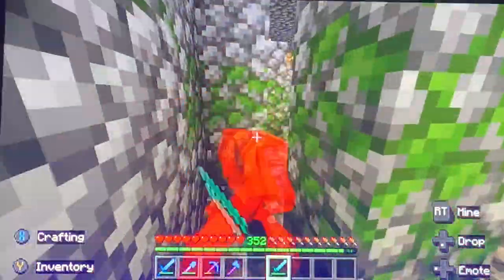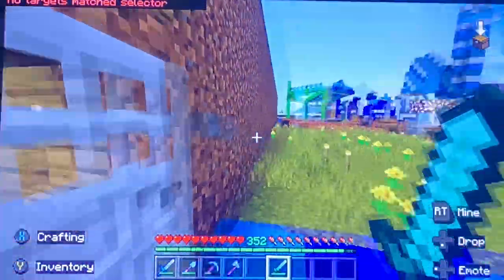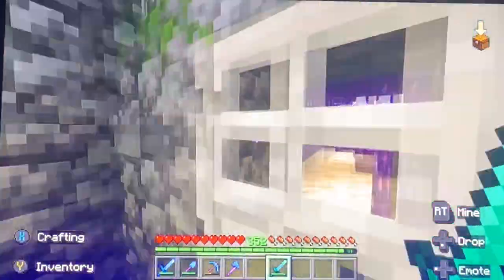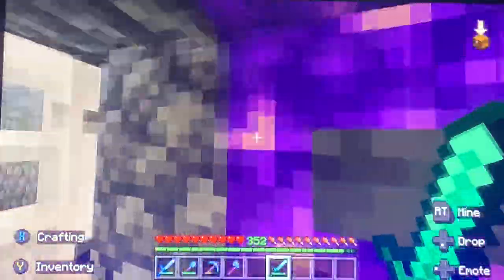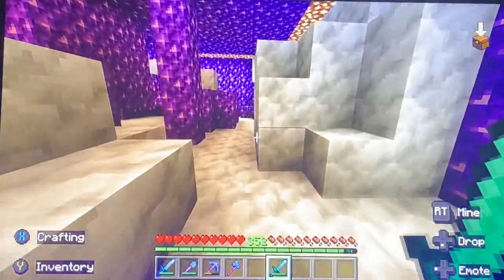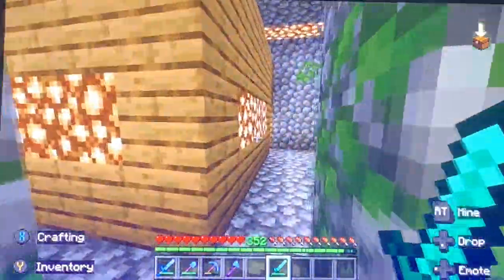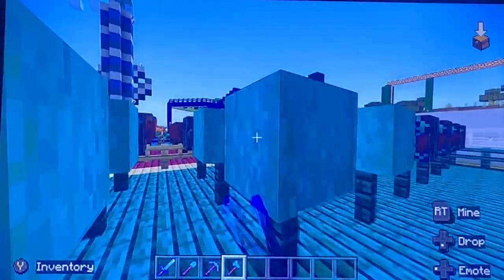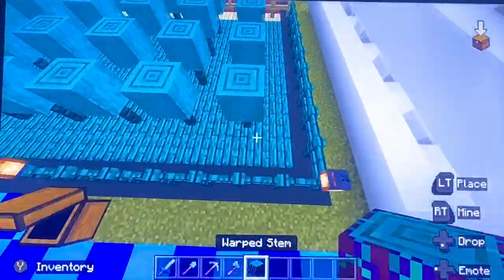Minecraft - Destroying A Wasted Game (643)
In this video I destroyed Trail Blazers…